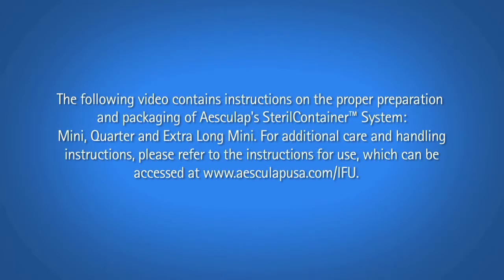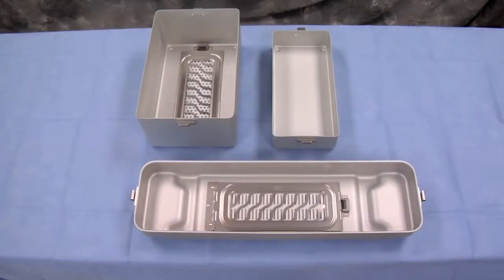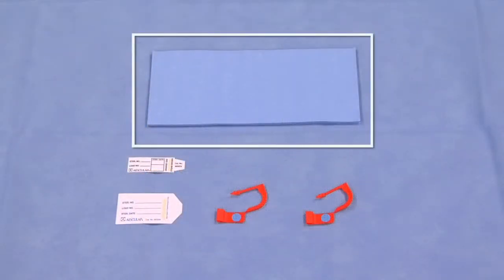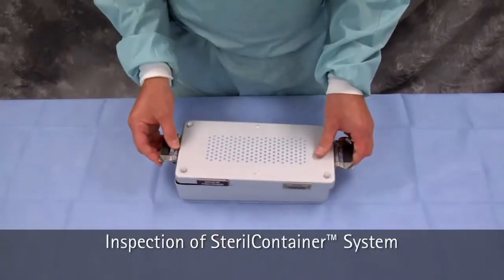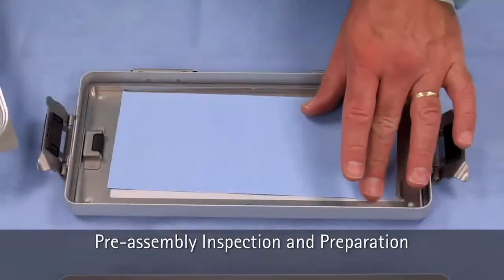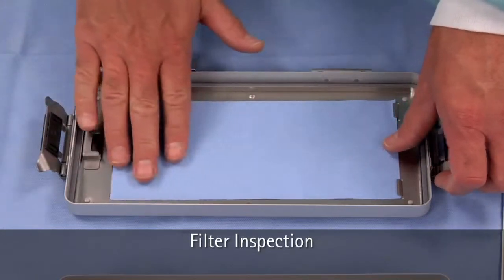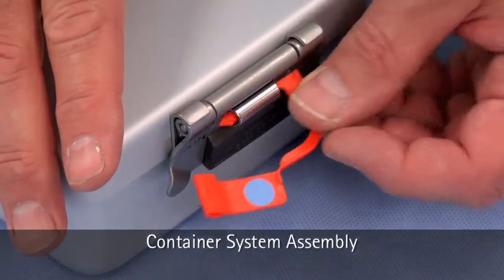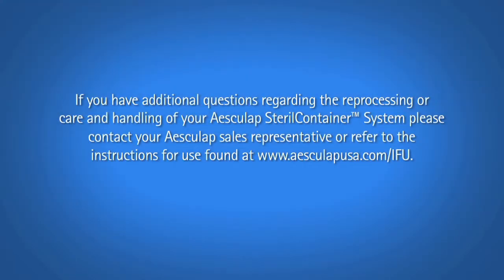Prep & Pack of the Mini, Quarter & Extra Long Mini Aesculap SterilContainer™ System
This video contains preparation and packaging instructions for the Aesculap Sterilization Container Mini, Quarter & Extra Long Mini Systems.

If you have additional questions regarding the reprocessing or care and handling please contact your Aesculap sales representative or refer to the instructions for use found